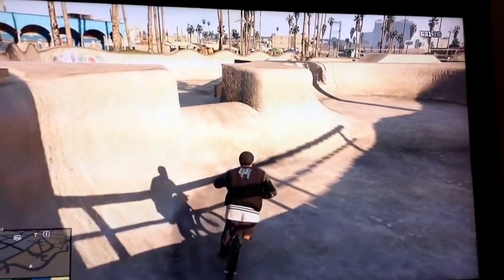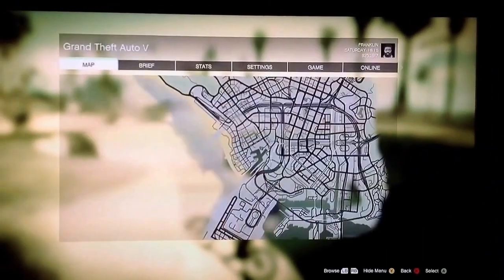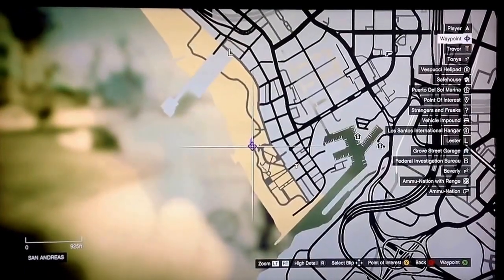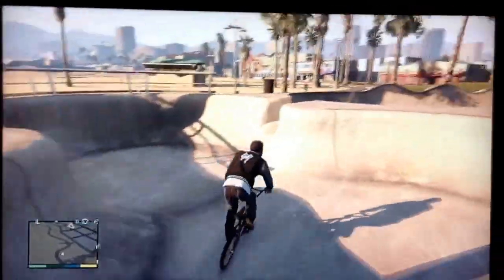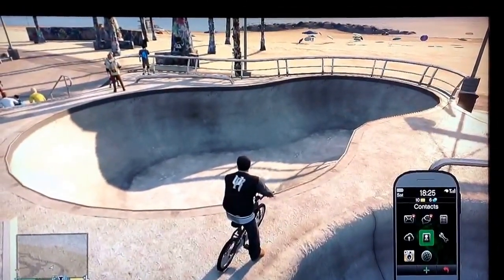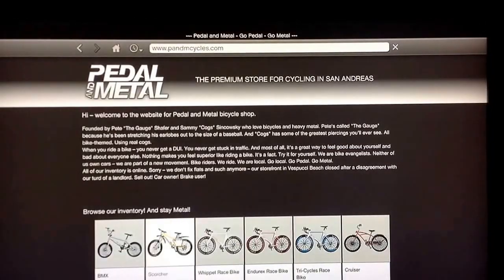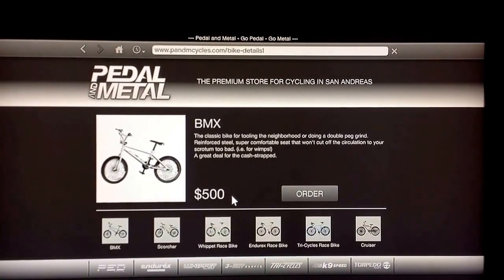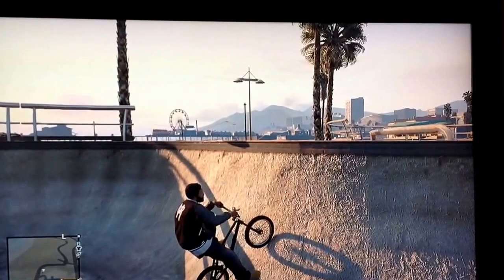How To Get To The Skatepark on GTA 5 HD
Hello,
This is my video on how to get to the skate park on gta 5